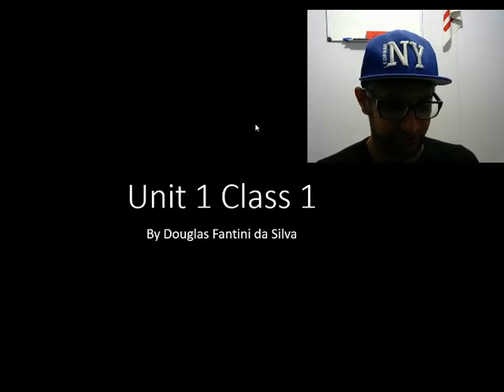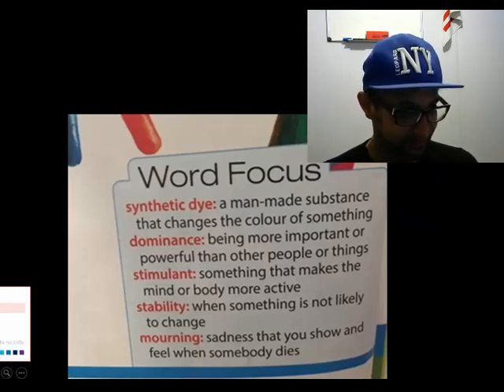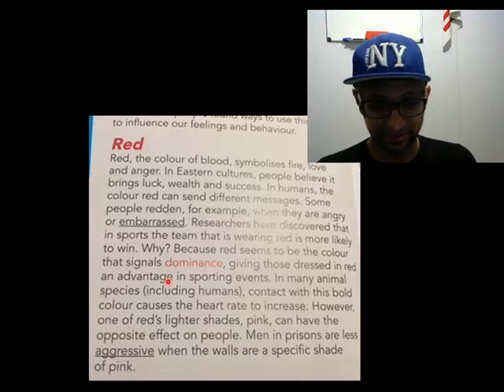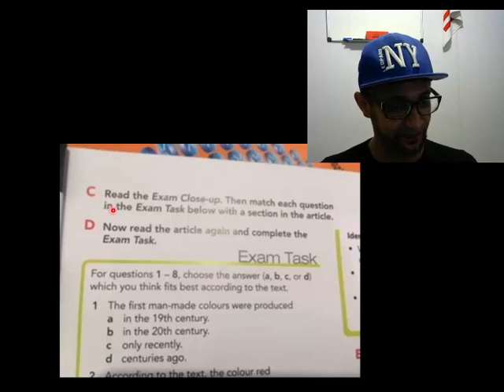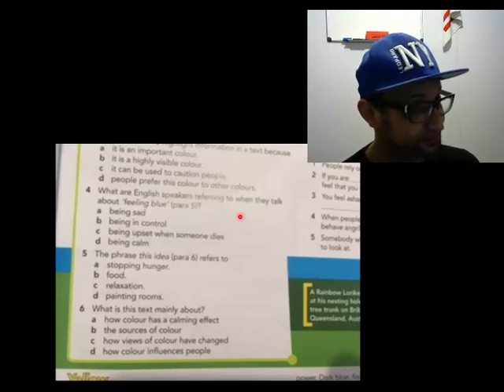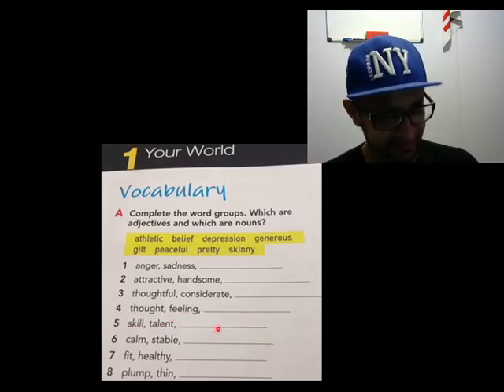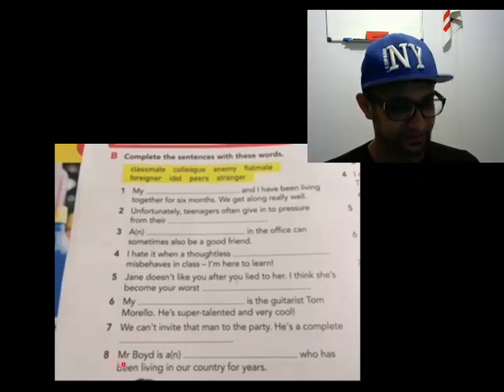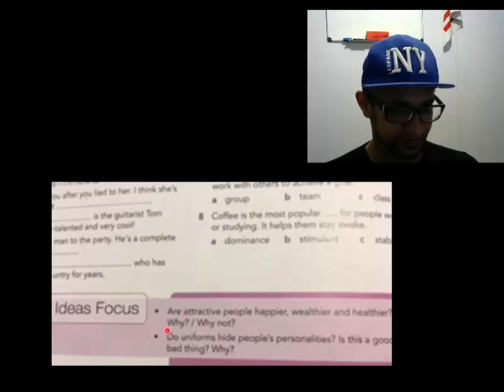Close up B1+ Unit 1 Class 1